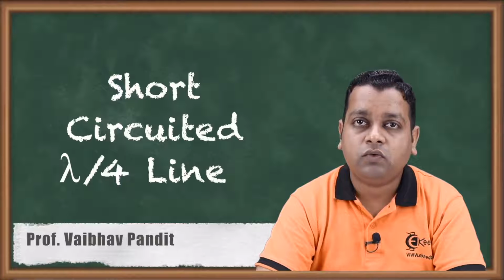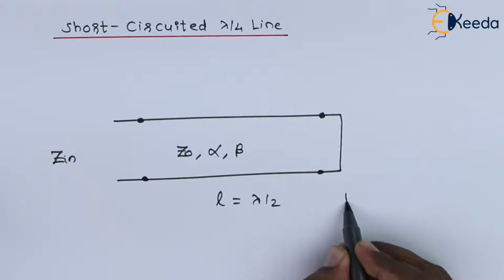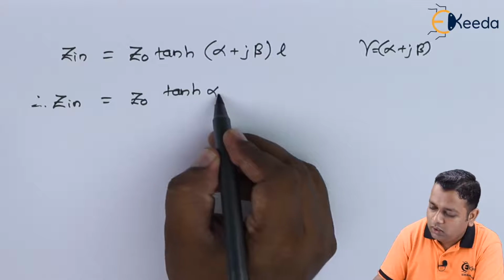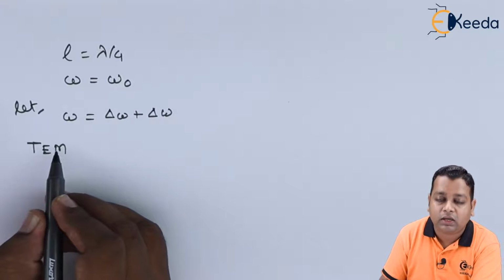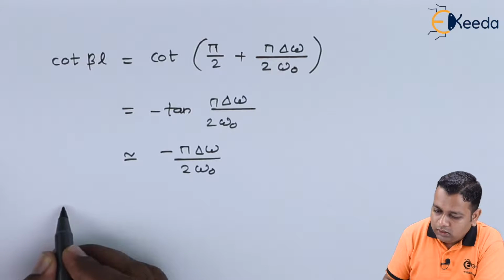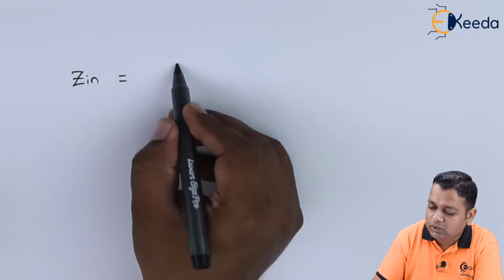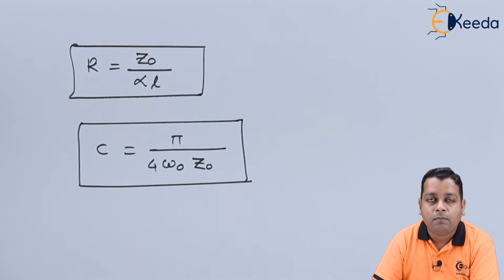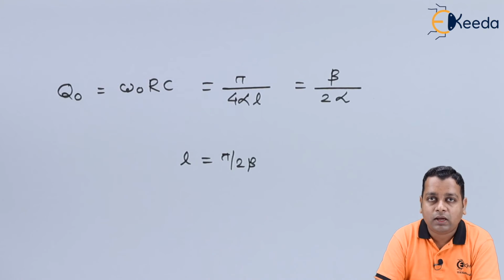Short Circuited 4 Line - Microwave Resonators - Microwave Engineering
Video Name - Short-Circuited λ/4 Line

Chapter - Microwave Resonators

Happy Learning!